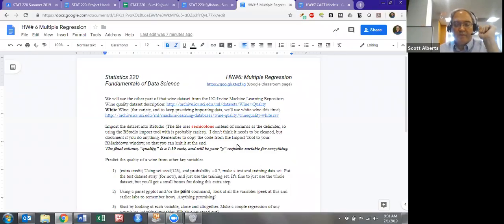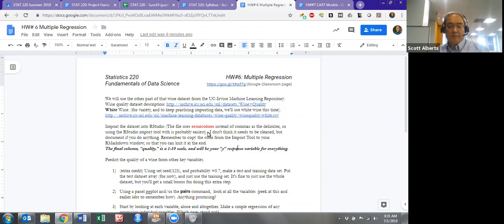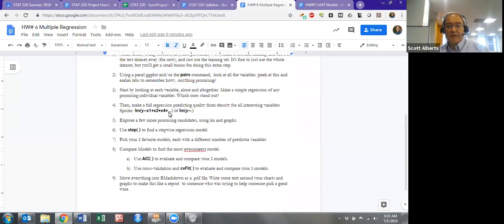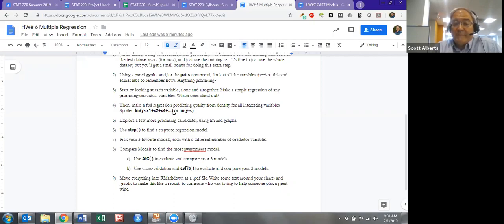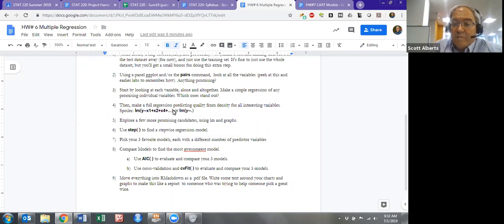HW6 Multiple Regression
Just a quick walkthrough of the multiple regression homework for STAT 220.